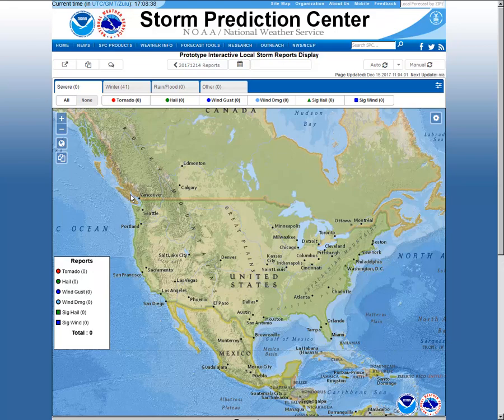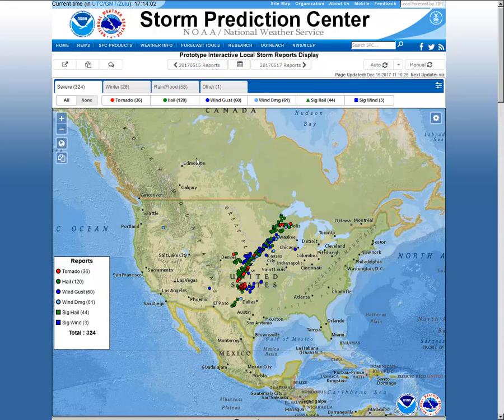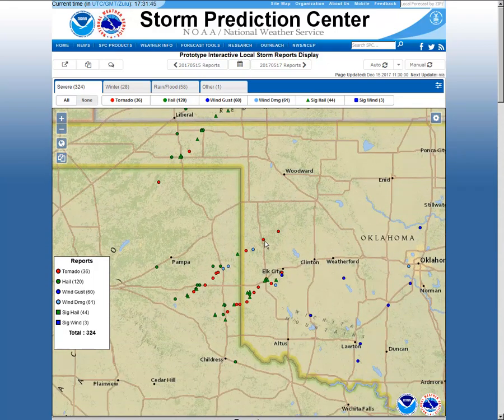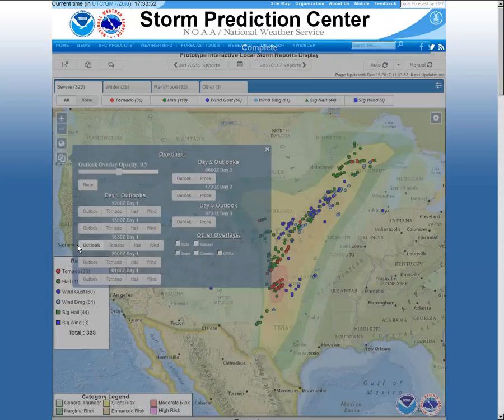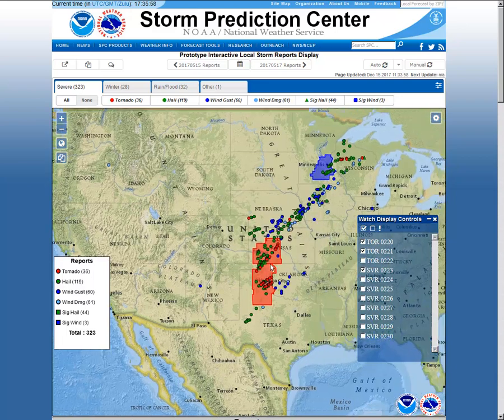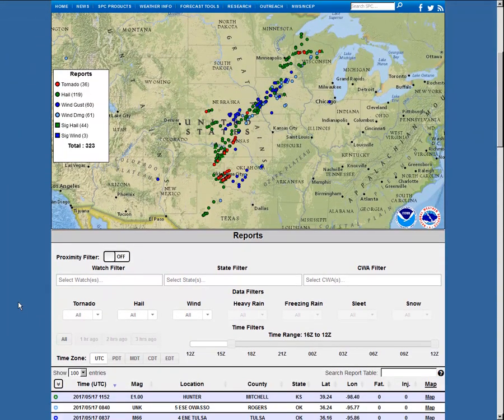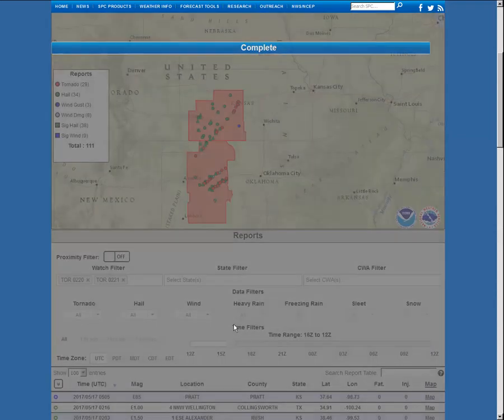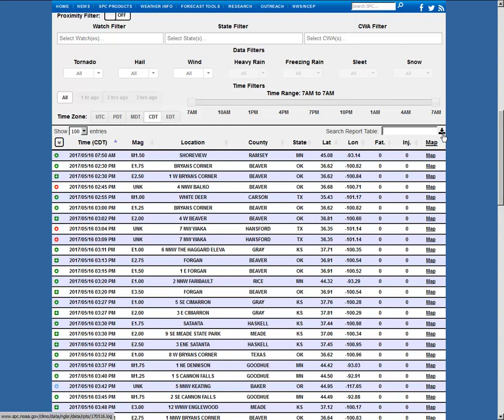New LSR Page Help